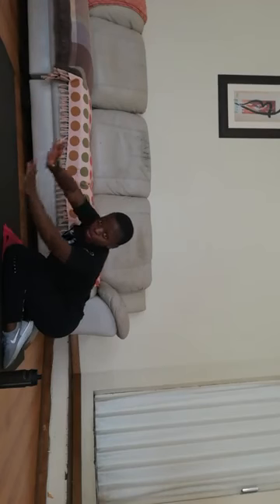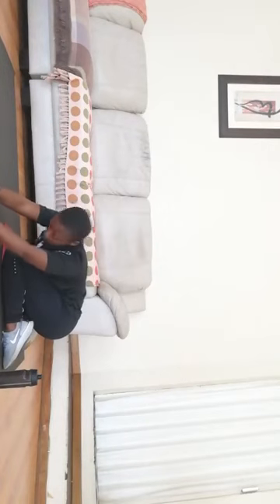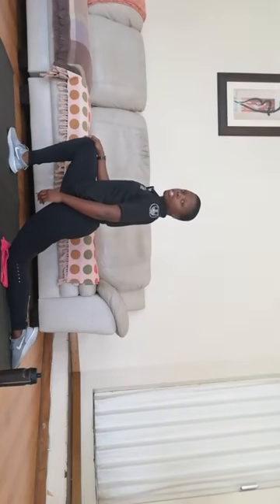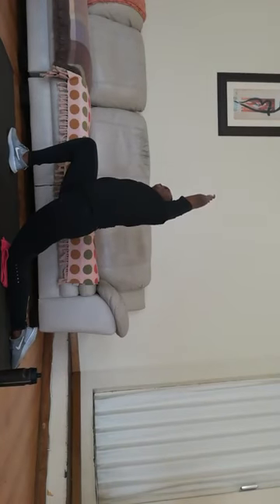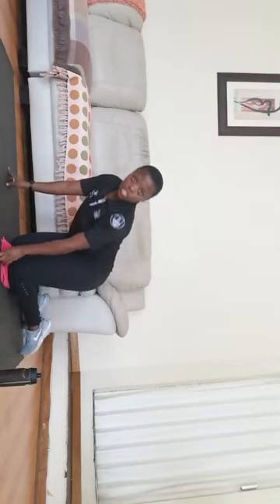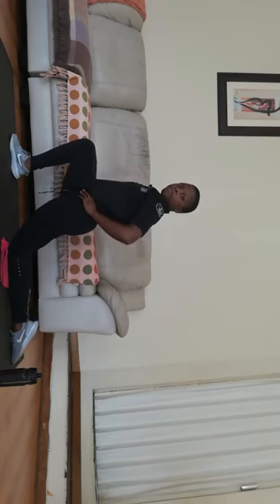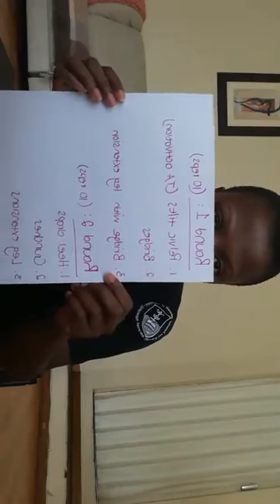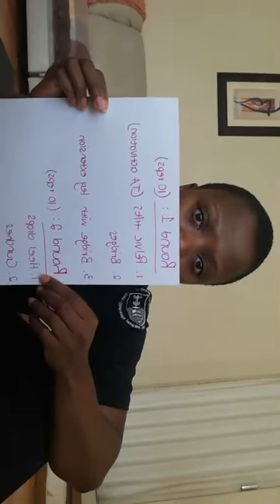HomeOfFit Core and Mobility Home Workout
Get your home workout in with this core and mobility class with Sports Science Expert Nzali Bangisi